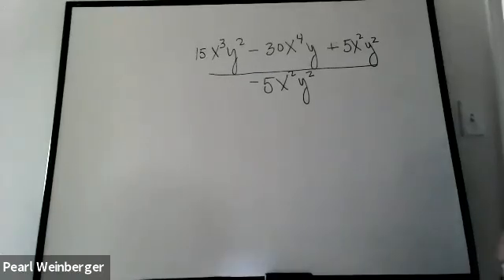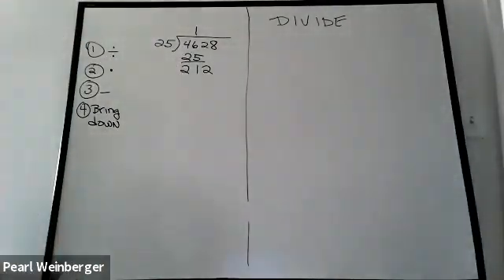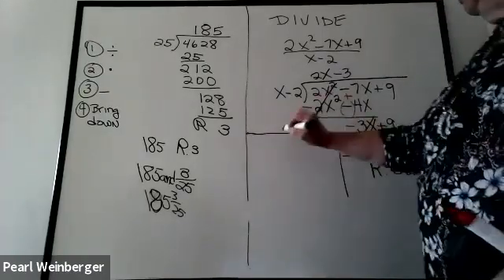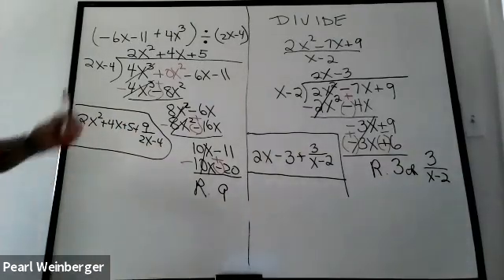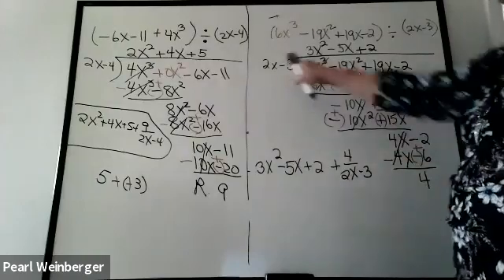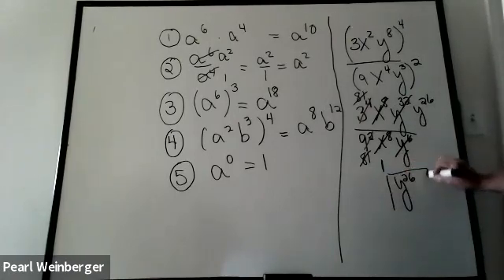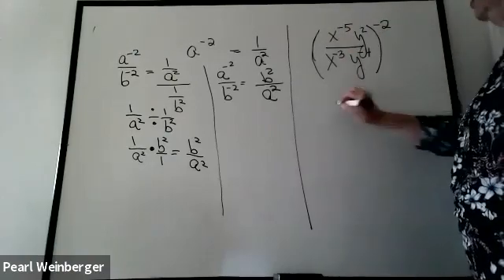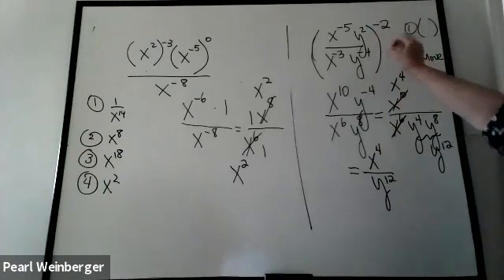Math 136-SEK1 Class #16 Oct 22, 2020